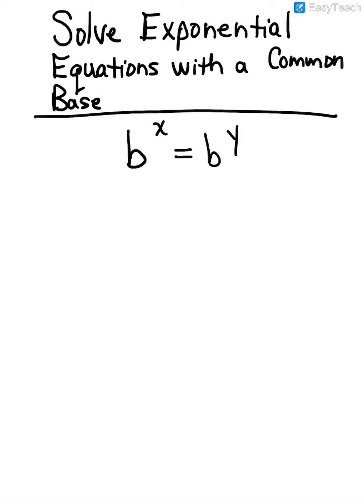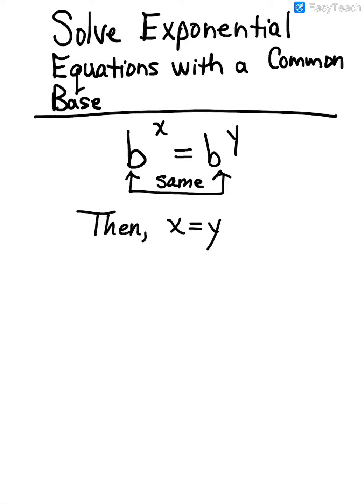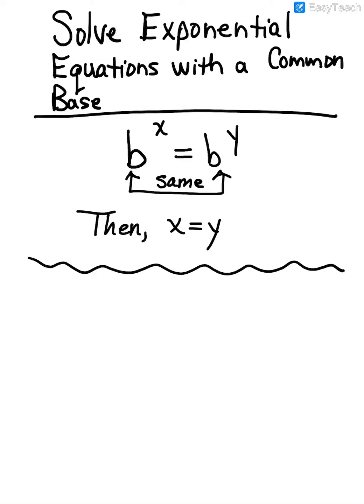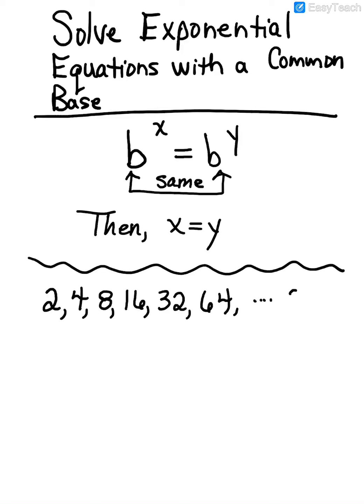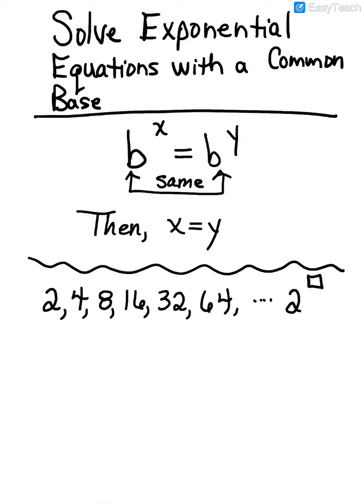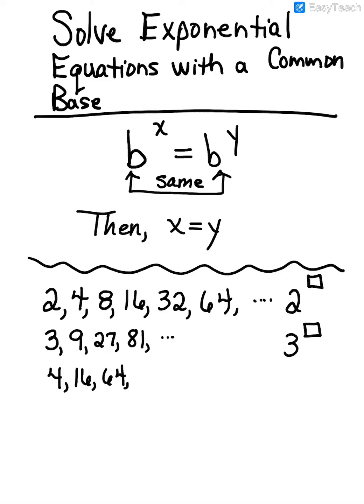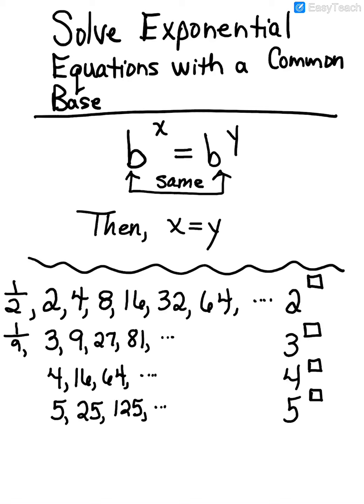An Introduction to Solving Exponential Equations with a Common Base